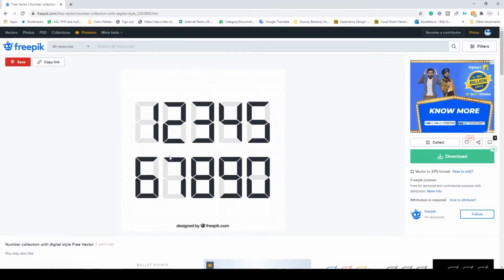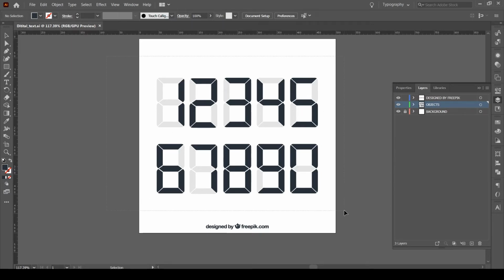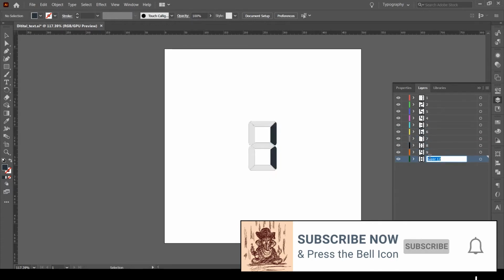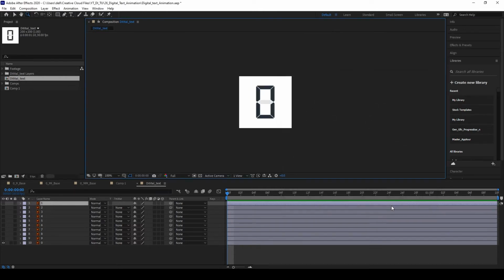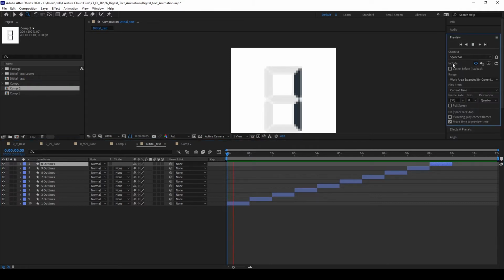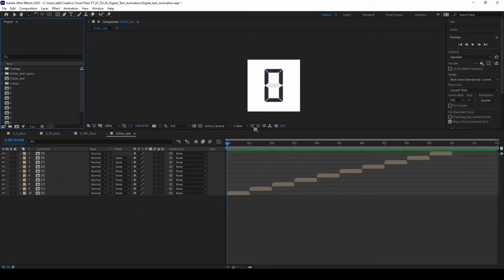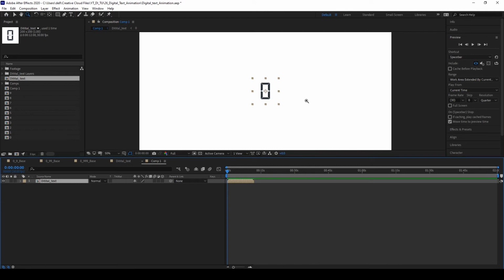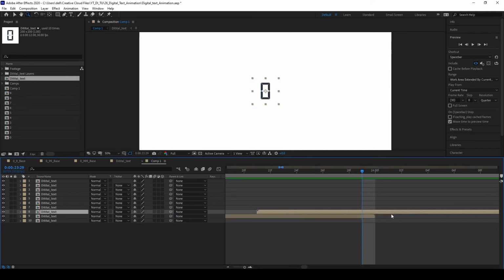After Effects Tricks and useful Techniques | Digital Text Animation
In this video, I am gonna show you After Effects Tricks and useful Techniques for  Digital Text Animation

I am going to coming with this kind very useful tips and Trick for design tools, If you want to learn Graphics design UI UX design Motion graphics animation, and drawing and want to improve your skillset with Adobe tools make sure to subscribe to my channel and hit the bell icon to get updates about my upcoming and current videos.

Draw info channel is a free resource for learning video tutorials Art And Design tools Photoshop and Illustrator After effect etc.

Some of the Training we cover
-  Drawing and Sketching
-  Illustration
-  Graphics Design
-  UI / UX Design
-  Motion Design
-  Film and video

Motion Design / After effect Tutorial